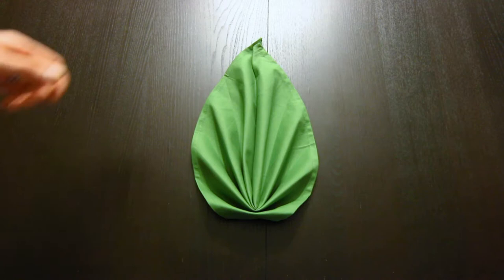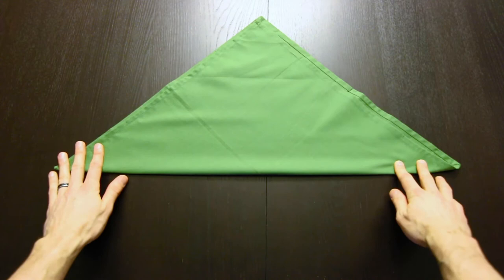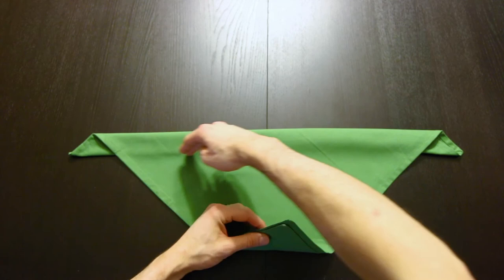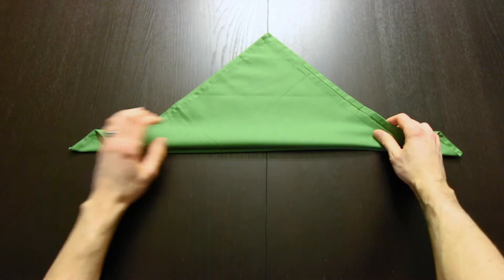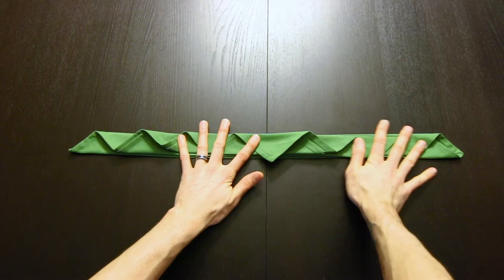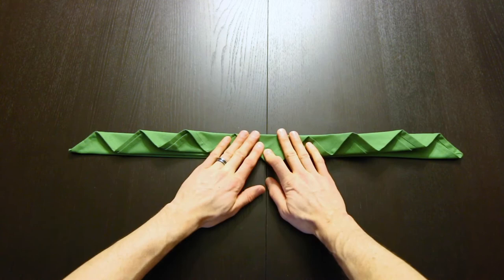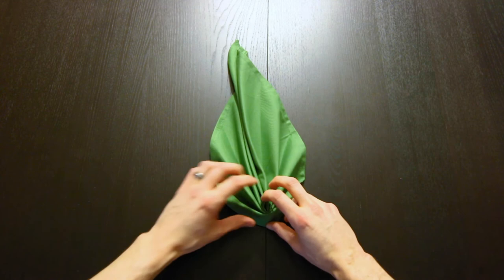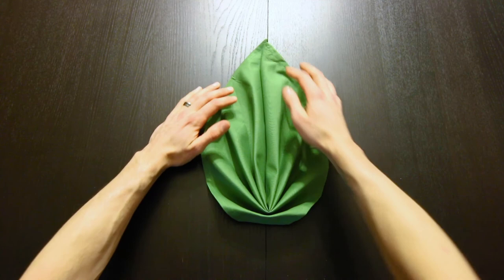Napkin Folding Leaf Tutorial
A simple step-by-step tutorial on how to fold a napkin into a fancy leaf. Add some elegance to your wedding, holiday, party, or event with napkin origami. It works great with a cloth napkin or paper napkin.
I am using a 17 inch cloth napkin, but you can use a paper napkin, handkerchief / hanky, or a napkin of any size as long as it’s a square.

🔷 My favorite 6 inch origami paper
🔷 10 inch kami
🔷 14 inch kami